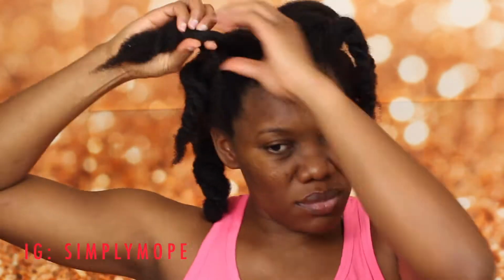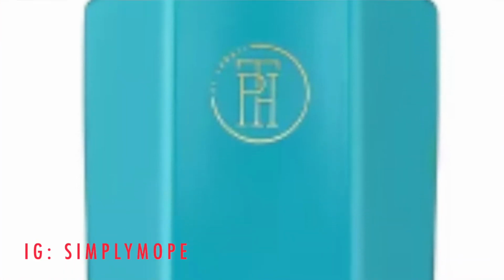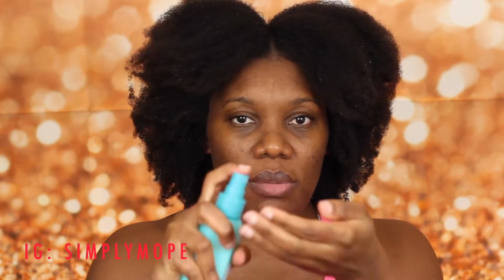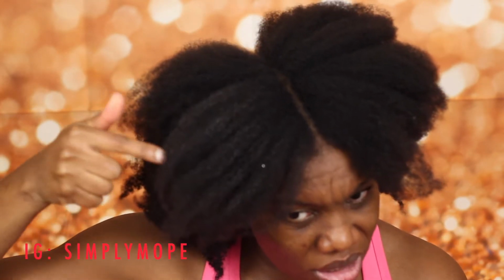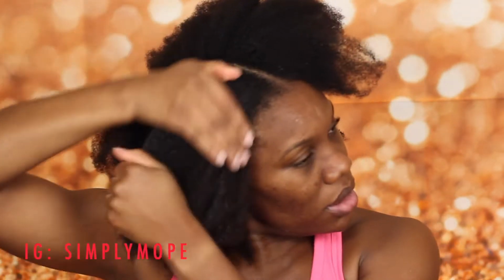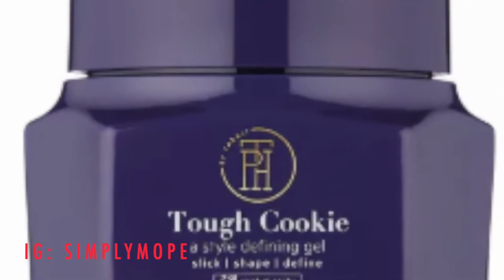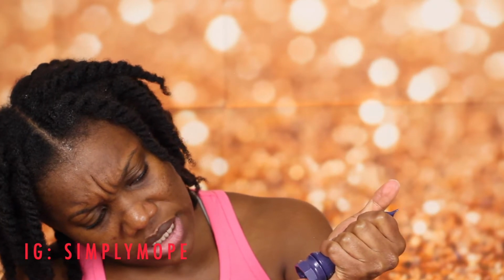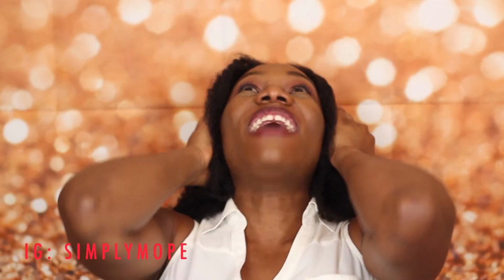TARAJI P. HENSON'S HAIR LINE REVIEW | TYPE 4 HAIR | WARNING.. WATCH BEFORE PURCHASE!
Hey yall! Today's video is a review of Taraji P. Henson's Hair line on my 4C hair! Enjoy!

D E T A I L S
TPH Leave In Conditioner
TPH Tough Cooking Gel
TPH Edge Control Treatment

⁛📏 M E A S U R E M E N T S ⁛